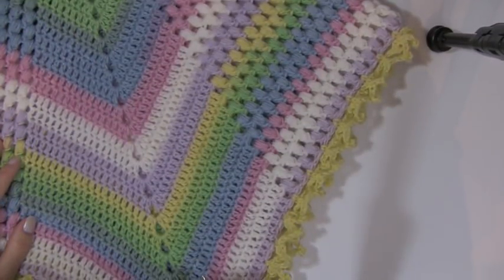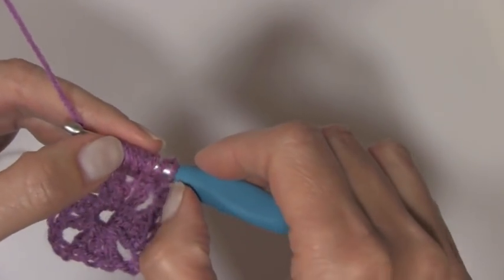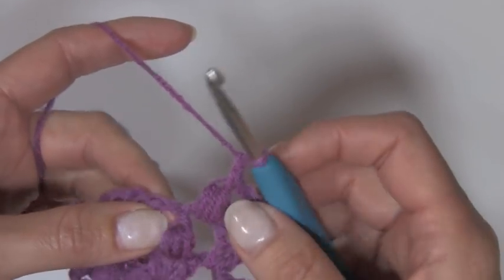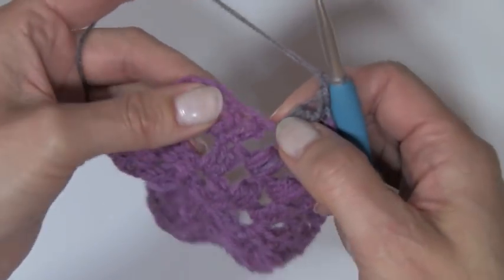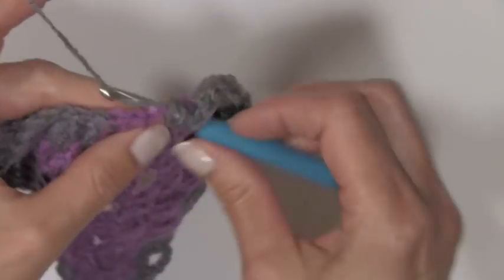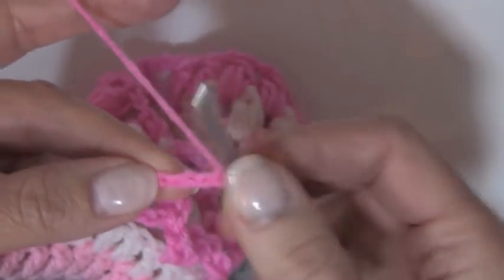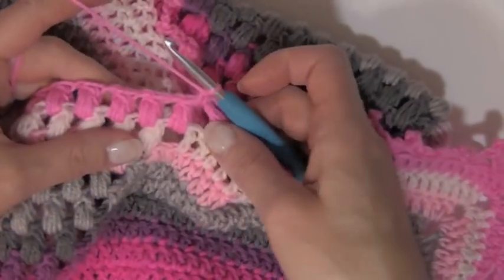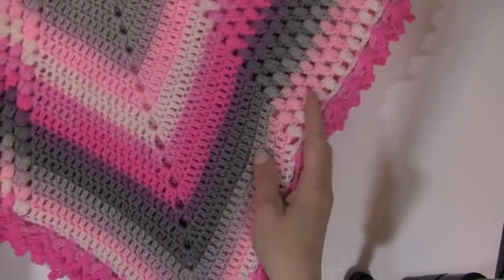How to Crochet the Pineapple of My Eye Baby Blanket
Complete tutorial detailing how to crochet the Pineapple of My Eye Baby Blanket found as a free pattern at nanascraftyhome.com!  A fun and easy pattern featuring Lion Brand Mandala Baby yarn and the pineapple stitch!  A fun one-row repeat for this addictive pattern!